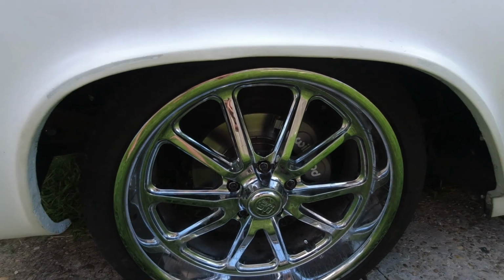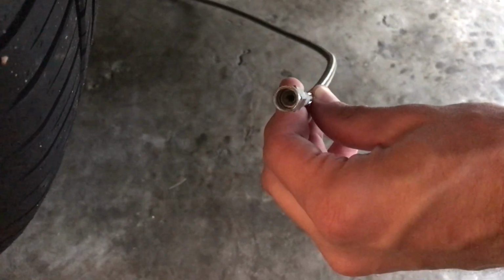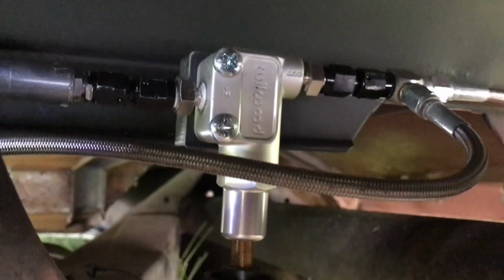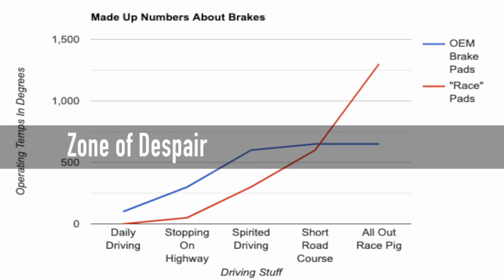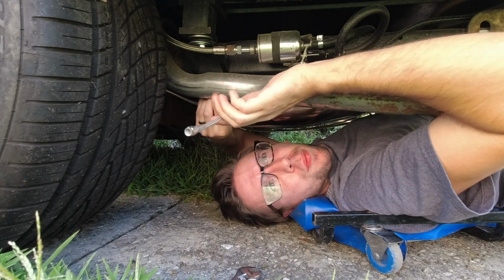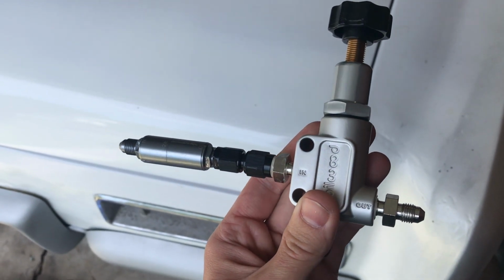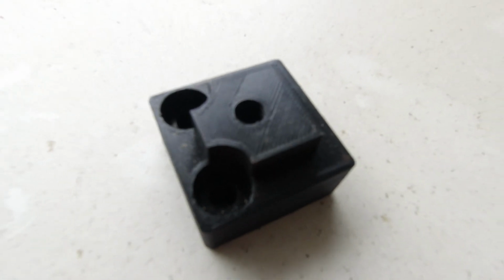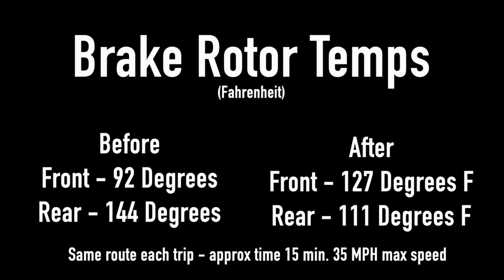Disk Brake Swap - Installing A Wilwood Proportioning Valve and Testing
Dialing in the brakes on our LS swapped 1963 Buick Riviera!

Welcome to (does stuff garage)!
Parts Installed
Wilwood Proportioning Valve - 3/8-24 Inverted Flare Ports - 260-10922

Today we are finishing up the final phase of our disk brake conversion! I have everything installed - behind the dash master cylinder/booster combo, front/rear rotors installed, Wilwood dual piston calipers and all braided steel lines. But something did not feel right. It seemed like we had an odd amount of travel on the brake pedal but it didn't feel like air and no amount bleeding helped it. Our master/booster is mounted low on the firewall and combine that with an air ride supsension - fluid doesn't want to flow out to the calipers! To fix this I installed a Bear Brakes residual valve. The brand doesn't really matter here but I appreciated they had a 3AN version so I could plumb it into my brake lines without adding extra adapter fittings.

Another way to adjust bias is by installing different types/grades of pads - but be very careful when swapping that you stay with pads the grip in the correct heat ranges and usages. I've been around cars with mismatched brake pads and they will start doing really weird things and should just be avoided unless you have a plan in place. It's a really good idea to talk to manufactures and they can recommend different brake pad compounds that will work together.

I bought a cheap IR thermometer to do some before and after brake temperature testing. I drove around my neighborhood and checked the front and rear rotor temperatures. My initial guess was correct that the front rotors weren't doing much and were basically "along for the ride". After messing around with the proportioning valve adjustment knob. I ended up dialing the brake bias all the way down on the rear. The testing route was just over 2 miles of normal city driving, max speed of 35, while attempting to brake the same as the previous attempt. Much better results this time. Not only did the car feel better stopping it was braking like a normal car. Remember - you NEVER want the rear of the car locking up before the front.